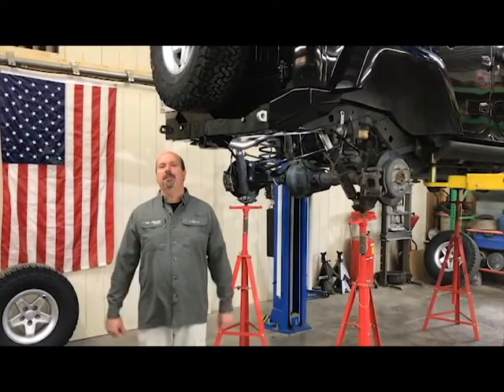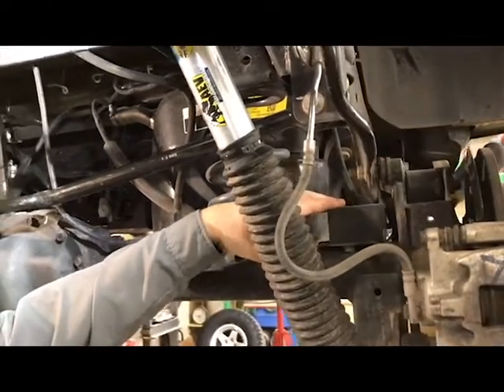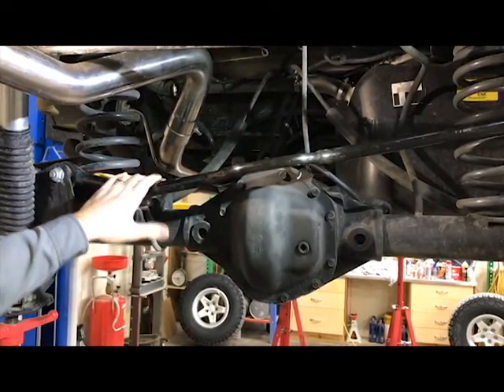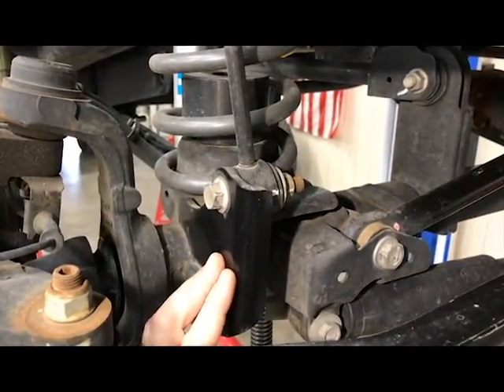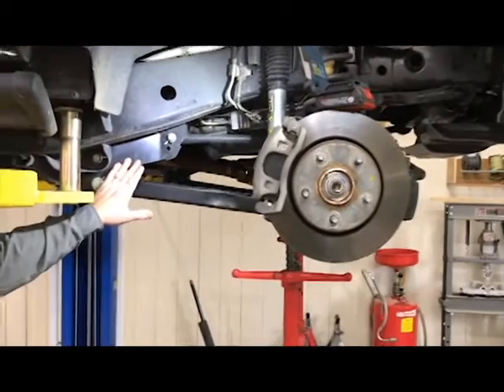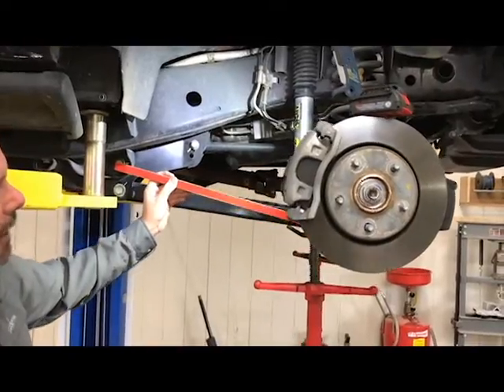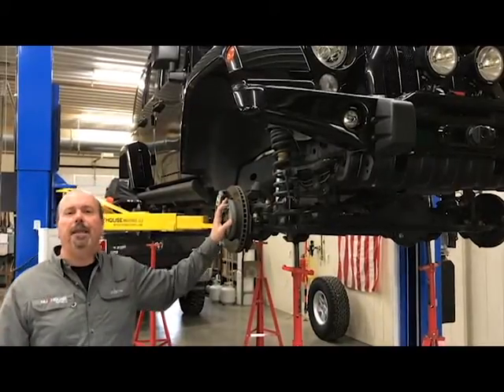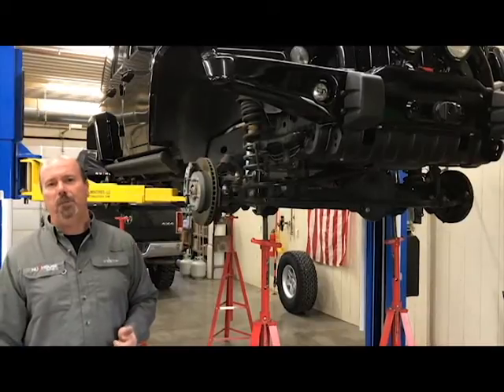AEV 2.5 Lift Kit - NutHouse Industries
Here is a walk thru of everything that is included in the AEV’s DualSport 2.5-Inch XT Suspension Lift Kit. We talk about the importance of a rear track bar relocation bracket. We also show you how the front control arm drop- brackets solve most of the driving issues associated with lifted vehicle.